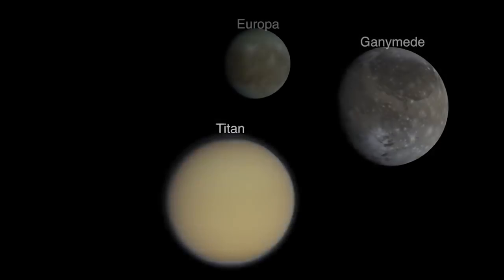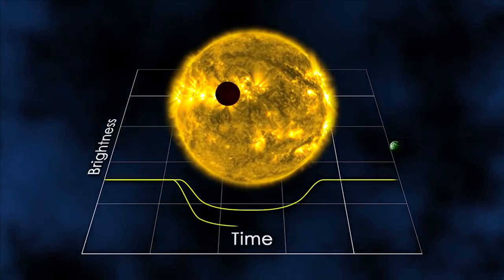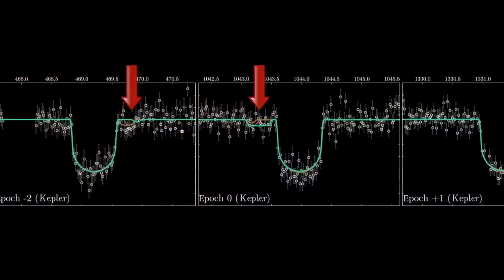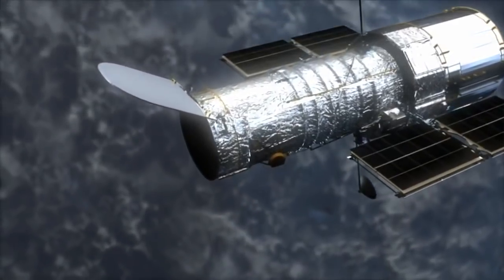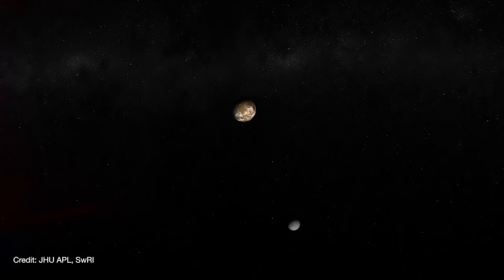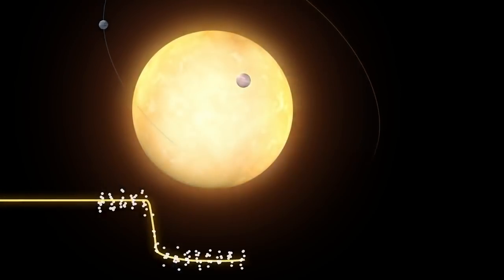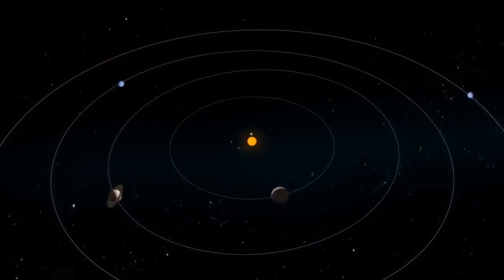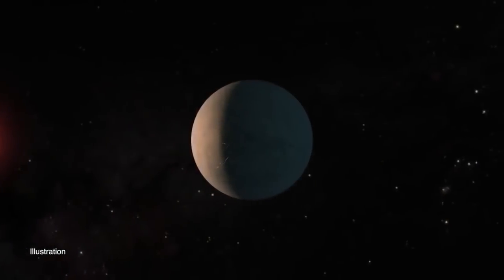First Exomoon May Have Been discovered by the Kepler Space Telescope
Scientists may have bagged the first-ever exomoon.

NASA's Kepler and Hubble space telescopes have spotted evidence of a Neptune-size satellite orbiting the Jupiter-like planet Kepler-1625b, which lies about 8,000 light-years from Earth, a new study reports.

"We've tried our best to rule out other possibilities such as spacecraft anomalies, other planets in the system or stellar activity, but we're unable to find any other single hypothesis which can explain all of the data we have," co-author David Kipping, an astronomer at Columbia University in New York, told reporters earlier this week. [The Hubble Space Telescope: A 25th Anniversary Photo Celebration]

Still, he and lead author Alex Teachey, also a Columbia astronomer, stressed that the observations don't constitute a definitive detection.

"We hope to re-observe the star again in the future to verify or reject the exomoon hypothesis," Kipping said. "And if validated, the planet-moon system — a Jupiter with a Neptune-sized moon — would be a remarkable system with unanticipated properties, in many ways echoing the unexpected discovery of hot Jupiters in the early days of planet hunting."